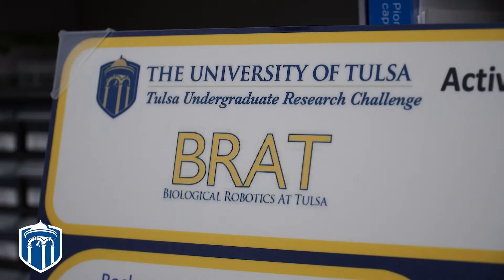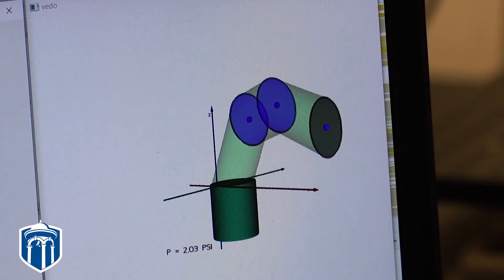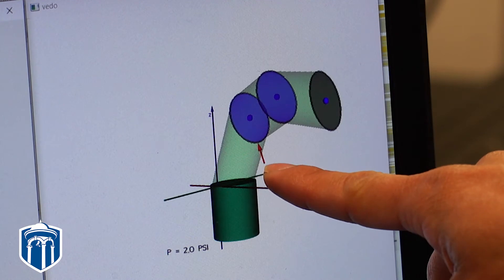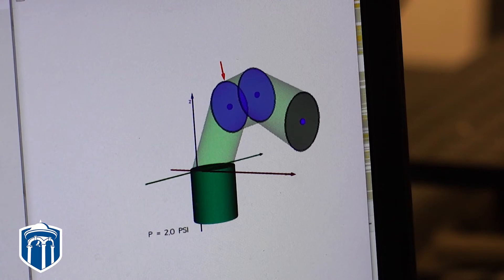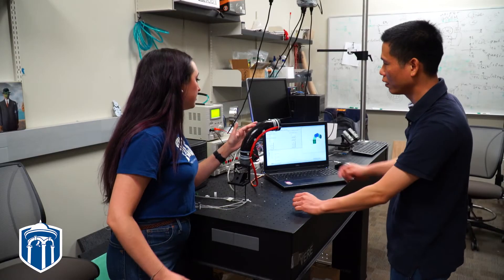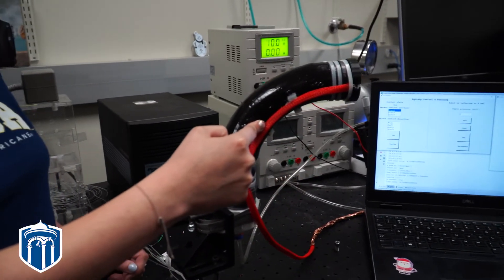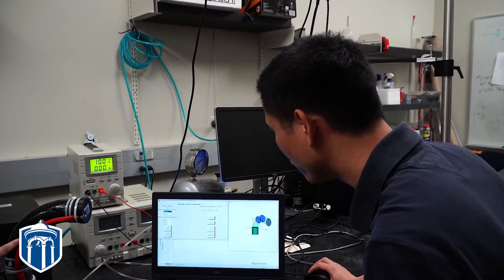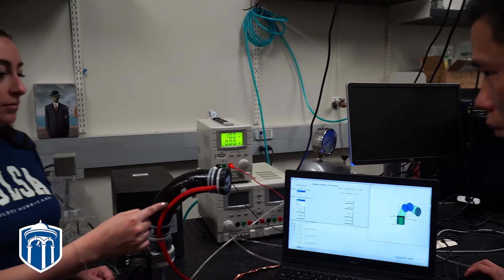What is soft robotics?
Mechanical engineering Ph.D. student Caroline Schell and Peter Bui, a research associate, introduce the science of soft robotics and “Squishy,” a single-chambered robot designed at TU. Learn more about this fascinating field of research